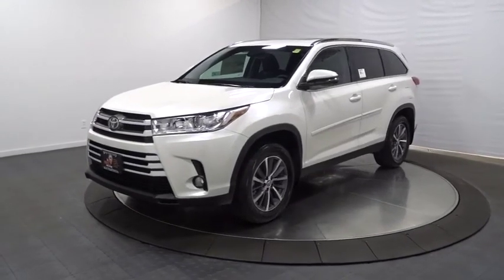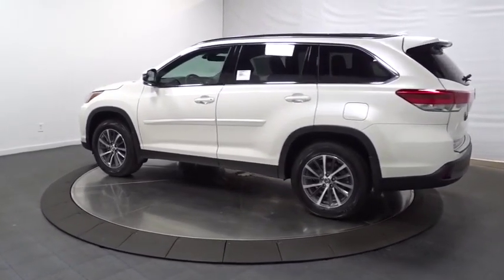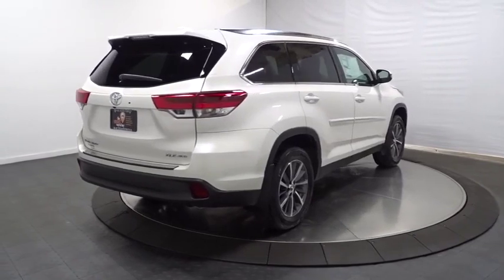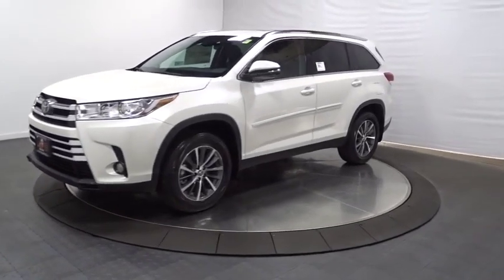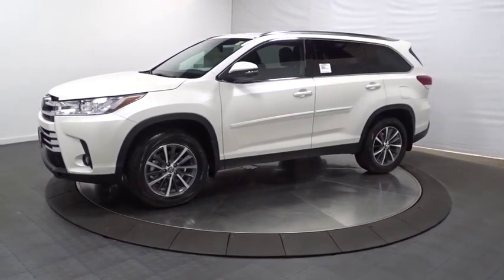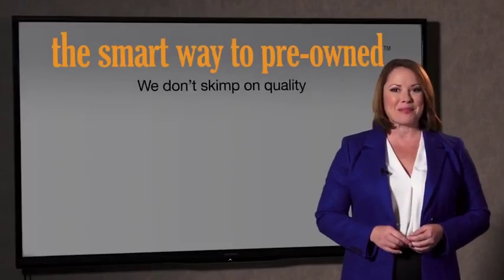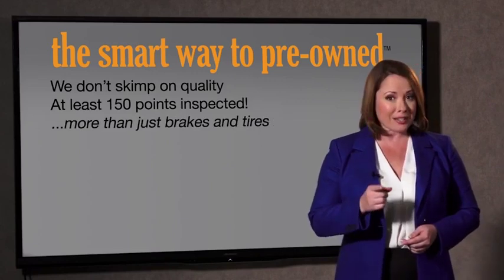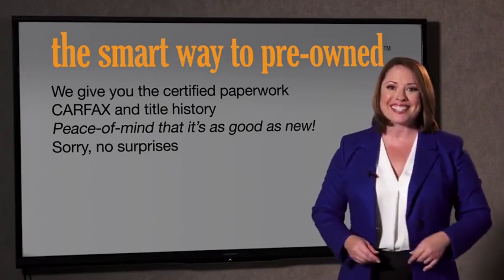2019 Toyota Highlander Hillside, Newark, Union, Elizabeth, Springfield, NJ 191543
2019 Toyota Highlander available in Hillside, New Jersey at Route 22 Toyota. Servicing the Newark, Union, Elizabeth, Springfield, NJ area.

The Smart Way To Buy! Are you tired of hidden fees and bogus rates ruining your search process? Now there's a way to avoid all of the nonsense. Introducing the smart way to buy from Route 22 Auto's. The advantages of the smart way to buy are endless. There is no pressure throughout your search. You can finally feel at ease when purchasing a car. Since there are no hidden fees, there are no surprises or gimmicks revealed when you finally make a decision. Route 22 Autos salespeople are direct and value your time, so there is no back and forth or confusion. They know it's necessary for you to feel comfortable during the buying process and want to be trusted. The smart way to buy is smart for a reason. The team at Route 22 Auto's does Internet research every day to discover the right price for you. They make sure to look at competitors' pricing and numbers from industry experts so you can feel confident that you're getting the best offer possible. The main factors that contribute to your final cost are market value, product availability, days' supply in the market and the product age, color and equipment. It's easy to feel secure with the smart way to buy. This Toyota includes: 50 STATE EMISSIONS SEATING FOR 8: 2ND ROW 60/40 BENCH SEAT Rear Bench Seat Pass-Through Rear Seat SPECIAL COLOR ALL-WEATHER FLOOR LINER PACKAGE (TMS) Floor Mats BODY SIDE MOLDING (TMS) (PPO) REAR BUMPER PROTECTOR (TMS) (PPO) *Note - For third party subscriptions or services, please contact the dealer for more information.* Want more room? Want more style? This Toyota Highlander is the vehicle for you. There's a level of quality and refinement in this Toyota Highlander that you won't find in your average vehicle. Simply put, this all wheel drive vehicle is engineered with higher standards. Enjoy improved steering, superior acceleration, and increased stability and safety while driving this AWD ToyotaHighlander XLE.
2 LCD Monitors In The Front,Radio: Entune Premium Audio w/Nav & App Suite -inc: the Entune Multimedia Bundle (8 high resolution touch-screen w/split screen display, AM/FM CD player, MP3/WMA playback capability, 6 speakers, auxiliary audio jack, USB 2.0 port w/iPod connectivity and control, advanced voice recognition, hands-free phone capability, phone book access and music streaming via Bluetooth wireless technology), Siri Eyes Free, Entune App Suite, Intelligent Touch controls, SiriusXM Satellite Radio w/3-month complimentary SirusXM All Access trial, HD Radio, HD Radio predictive traffic and Doppler weather overlay, AM/FM cache radio, Gracenotes album cover art and integrated back up camera display w/projected path,Radio w/Seek-Scan, Clock, Speed Compensated Volume Control, Steering Wheel Controls and Internal Memory,Window Grid Diversity Antenna,Lip Spoiler,Power Liftgate Rear Cargo Access,Tires: P245/60R18 105S AS,Express Open/Close Sliding And Tilting Glass 1st Row Sunroof w/Sunshade,Flip-Up Rear Window w/Fixed Interval Wiper and Defroster,Tailgate/Rear Door Lock Included w/Power Door Locks,Body-Colored Door Handles,Steel Spare Wheel,Fully Galvanized Steel Panels,Black Wheel Well Trim,Chrome Side Windows Trim,Body-Colored Front Bumper,Silver Grille,Roof Rack Rails Only,LED Brakelights,Compact Spare Tire Stored Underbody w/Crankdown,Front Fog Lamps,Body-Colored Rear Bumper w/Black Rub Strip/Fascia Accent,Fully Automatic Projector Beam Halogen Auto High-Beam Daytime Running Lights Preference Setting Headlamps w/Delay-Off,Splash Guards,Body-Colored Power Heated Side Mirrors w/Manual Folding and Turn Signal Indicator,Clearcoat Paint,Variable Intermittent Wipers w/Heated Wiper Park,Deep Tinted Glass,Wheels: 18 Turbine-Look Alloy -inc: painted finish and black center caps,Seats w/Leatherette Back Material,Front Cupholder,Day-Night Auto-Dimming Rearview Mirror,FOB Controls -inc: Trunk/Hatch/Tailgate,Interior Trim -inc: Metal-Look Instrument Panel Insert, Metal-Look Door Panel Insert and Chrome/Metal-Look Interior Accents,Leatherette Door Trim Insert,Cruise Control w/Steering Wheel Controls,Delayed Accessory Power,2 12V DC Power Outlets,Outside Temp Gauge,Remote Keyless Entry w/4 Door Curb/Courtesy, Illuminated Entry, Illuminated Ignition Switch and Panic Button,Remote Releases -Inc: Power Cargo Access, Mechanical Fuel and Keyfob Rear Window,Trip Computer,Passenger Seat,Distance Pacing,Engine Immobilizer,Gauges -inc: Speedometer, Odometer, Engine Coolant Temp, Tachometer, Trip Odometer and Trip Computer,Heated Front Bucket Seats -inc: 8-way power